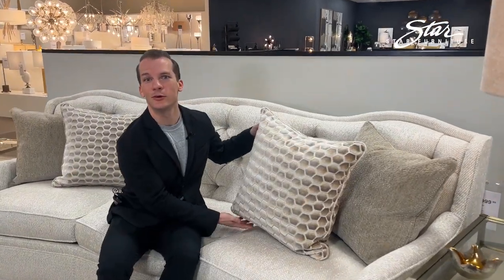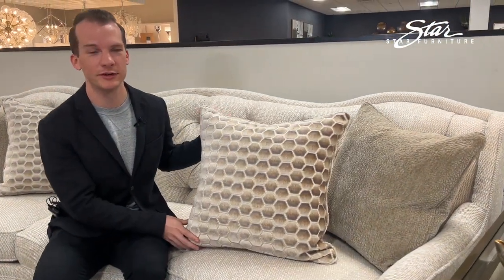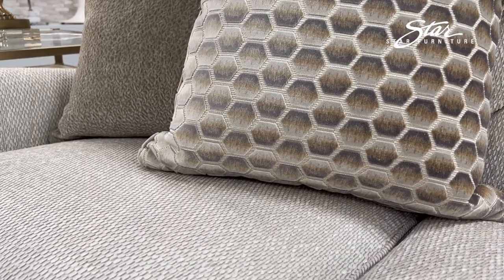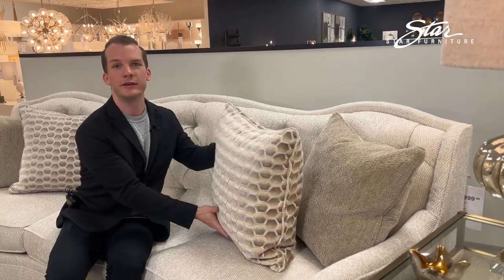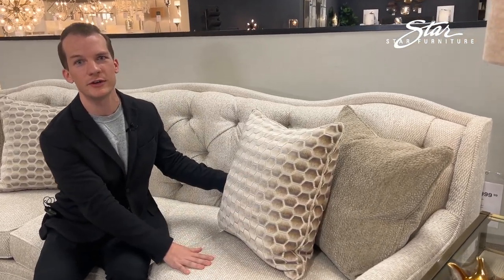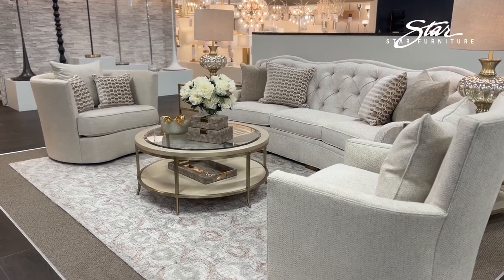Style Your Sofa with Geometric Throw Pillows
Star Furniture Buyer Dean shares tips on decorating your sofa with patterned pillows.